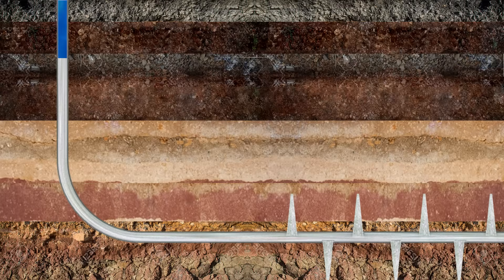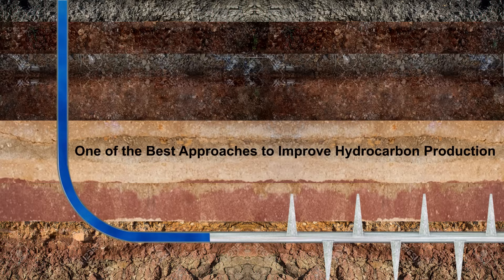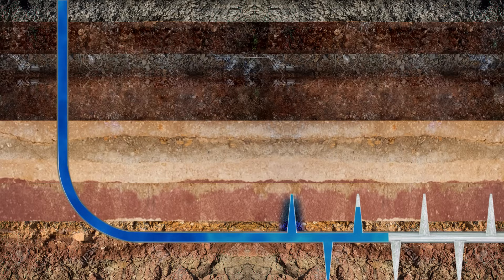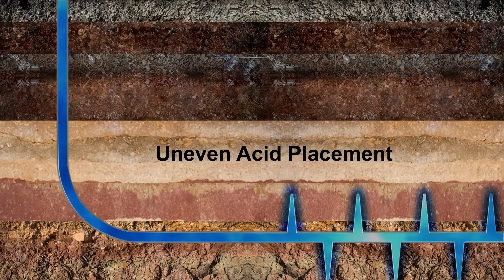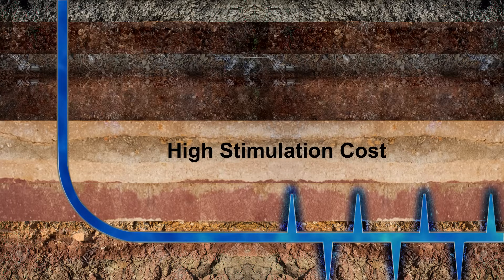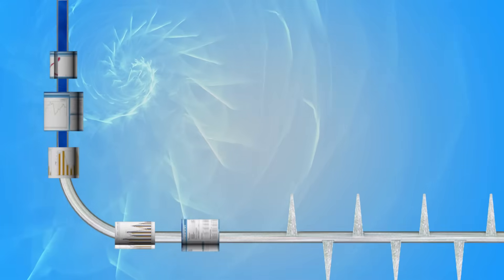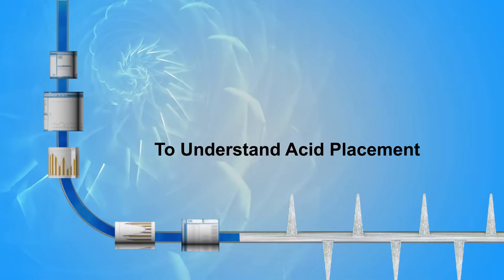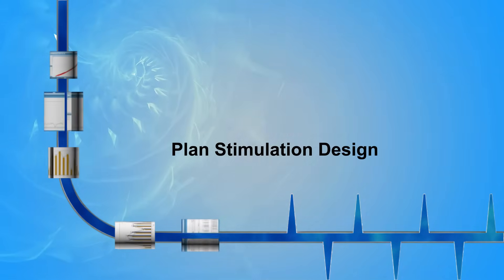ChemPlace Matrix Acidising Introduction 2018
ChemPlace is cutting-edge numerical simulation software for acid stimulation design, optimisation and production analysis.